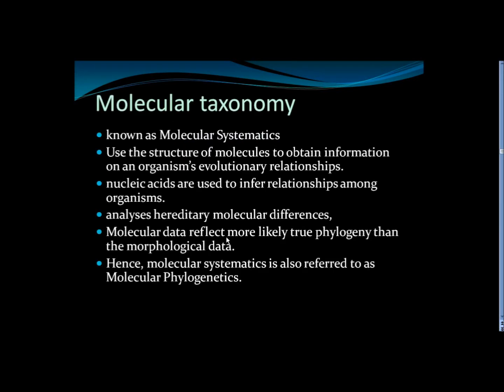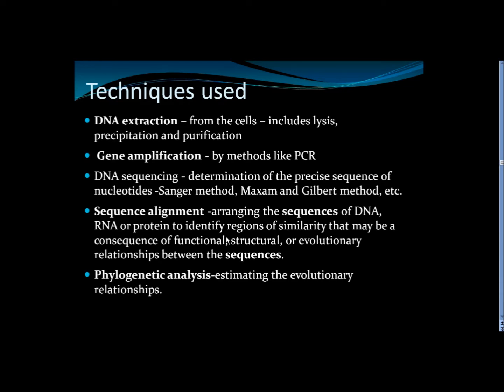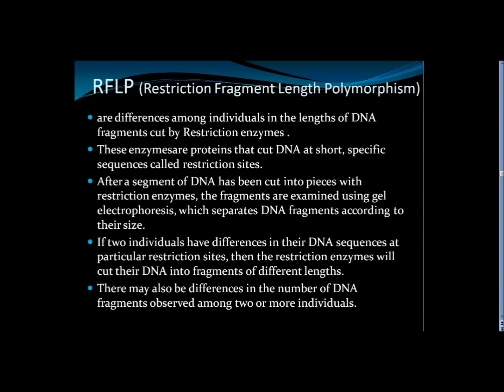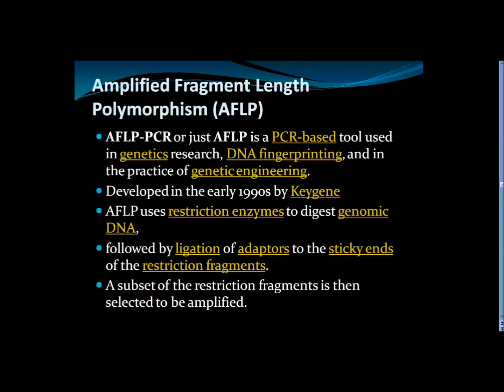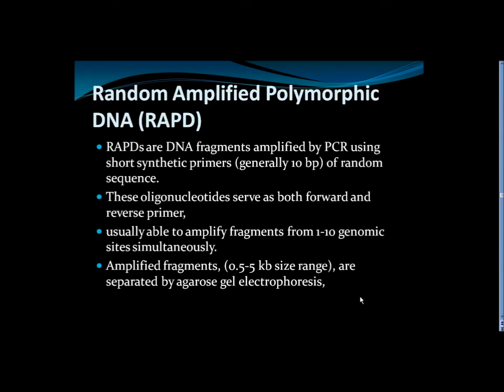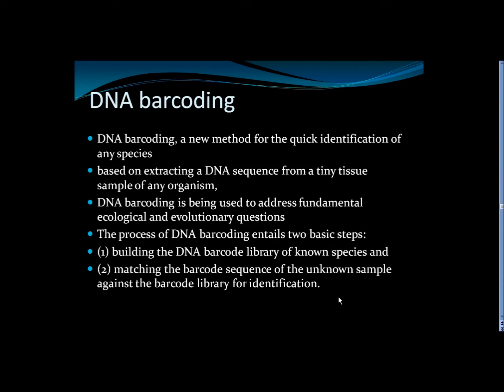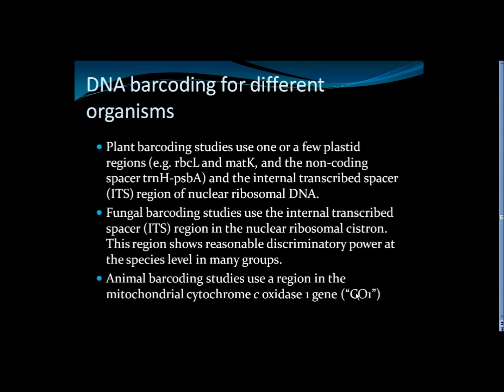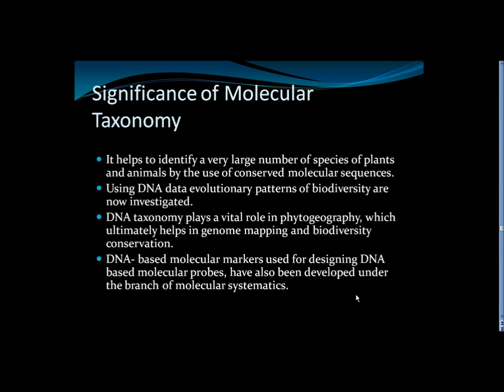FDP PART 8 DR K S TAMIL SELVI LEC-3 | DEPT OF BOTANY PSGR KRISHNAMMAL COLLEGE FOR WOMEN |COIMBATORE